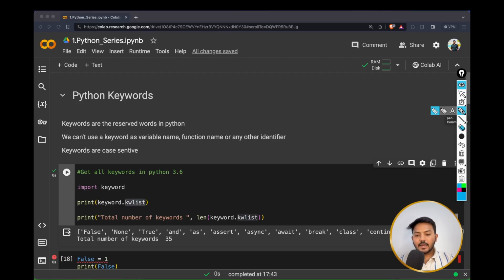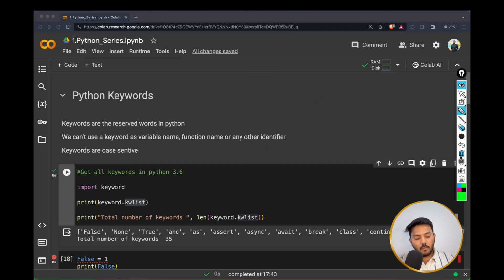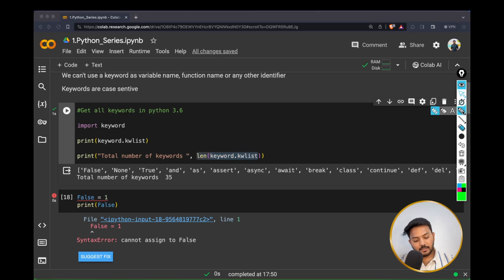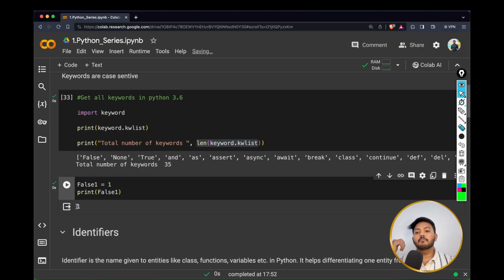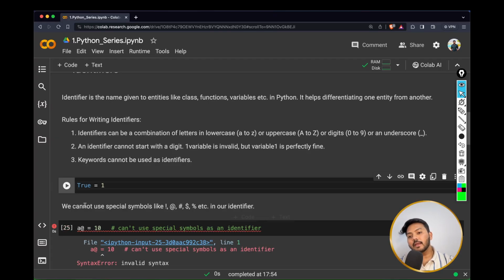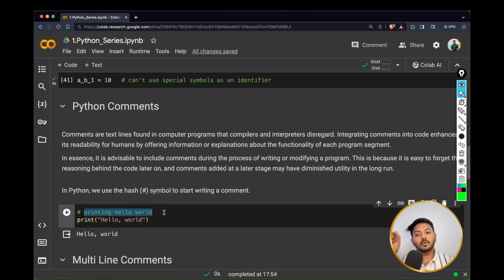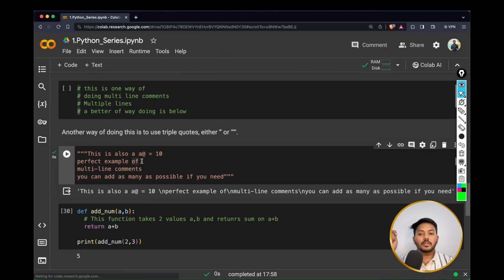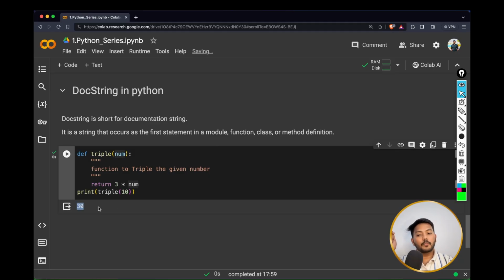#02 || Keywords & Identifiers & Comments || Python For Data Science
🐍 Ready for the next chapter in your Python journey? Dive into Episode 2 of 'Decoding Python' as Balaji Chippada unveils the secrets behind keywords and identifiers. 📚 Gain a deeper understanding of Python's fundamental building blocks and empower your programming skills!

Grow with me on other social media handles as well 😅

🔍 Key Highlights:
✅ Learn the significance of keywords in Python programming.
✅ Master the art of choosing meaningful identifiers for variables and functions.
✅ Understand how to create clean, efficient, and readable code.
✅ Uncover tips and best practices for effective Python coding.

Watch other videos in the journey -

👉 Join Balaji on this educational adventure, perfect for beginners and those looking to strengthen their Python foundation. Whether you're aiming to become a Pythonista or just want to enhance your coding prowess, Episode 2 is packed with valuable insights to propel your programming journey forward! 🚀💻

📌 Don't miss out on this opportunity to level up your Python skills – watch now and unlock the secrets of keywords and identifiers! 🔗 [Video Link]

📌 Chapters:
0:00 - Python Keywords
01:11 - Importing the Keyword Module
01:24 - Revealing All Python Keywords
03:24 - Rules for Using Keywords in Python
04:16 - Understanding Identifiers in Python
04:40 - Declaring Identifiers in Python
05:18 - Identifier Declaration with Code Examples
06:22 - Deciphering Python Comments
06:48 - Python Comments with Code Examples
08:18 - Power of Comments in Python
09:27 - Wrapping Up: Key Takeaways from the Keywords, Identifiers, and Comments Session